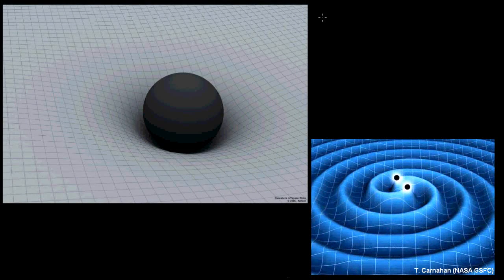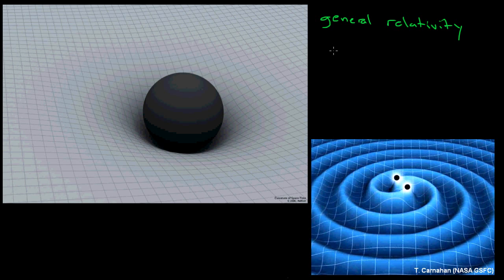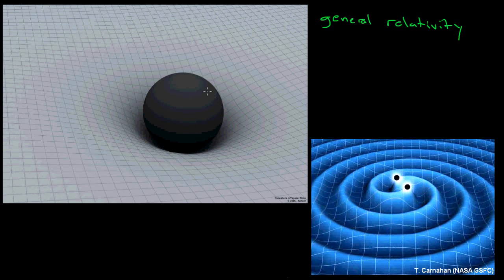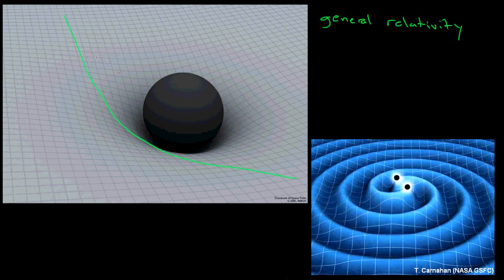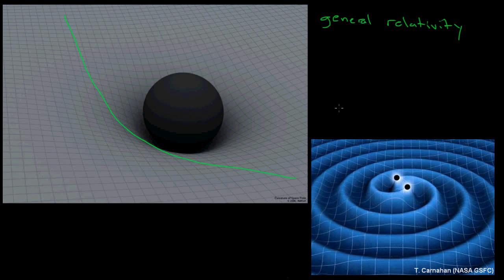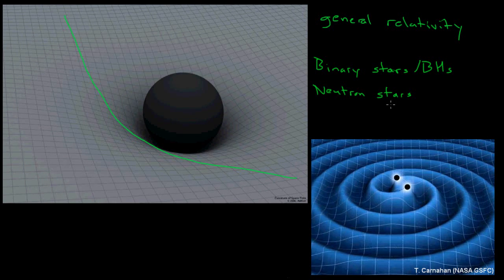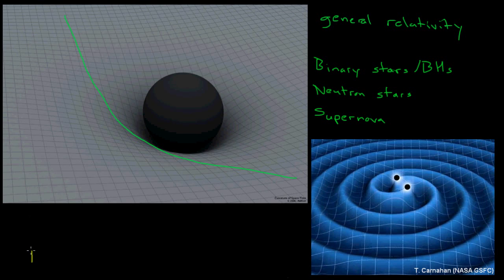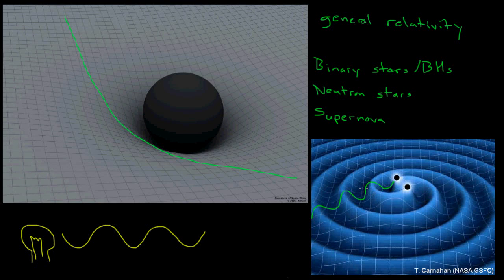What are gravitational waves?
We discuss what gravitational waves actually are, what produces them, and some of their properties.  Part of a continuing series on the NANOGrav project.